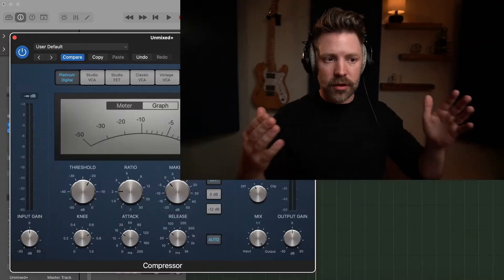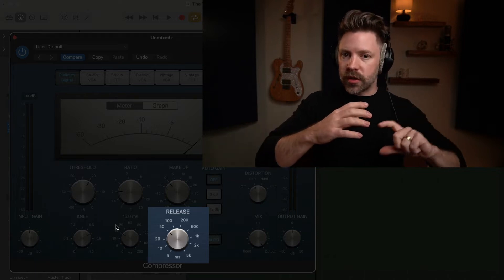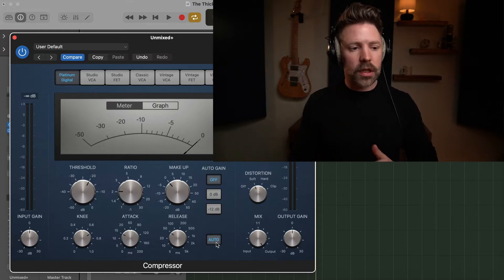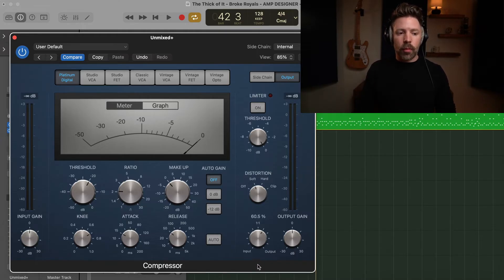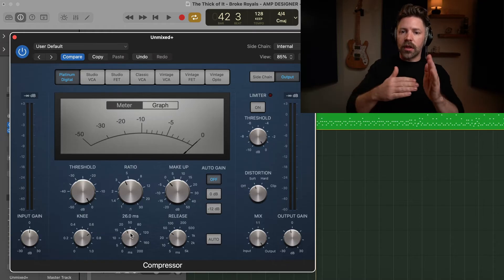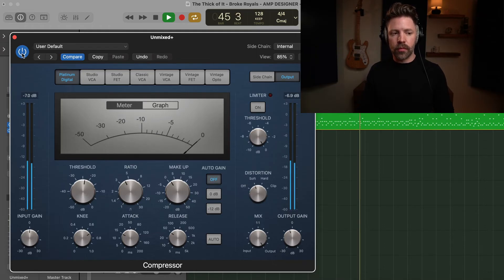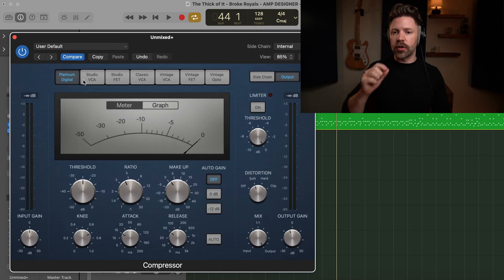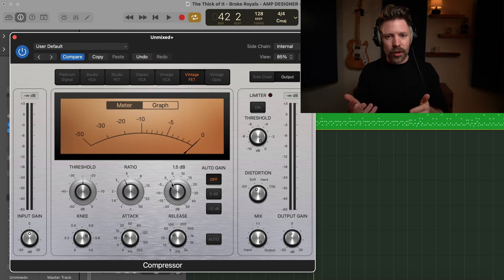Logic's Compressor EXPLAINED | 5-Minute Logic Expert (Pt 26)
5-Minute Logic Expert: Part 26 of 30
Logic's Compressor is VERY powerful... but VERY overwhelming to look at! So today we are simplifying it to make it an easy to use tool for adding compression to your mixes in Logic.